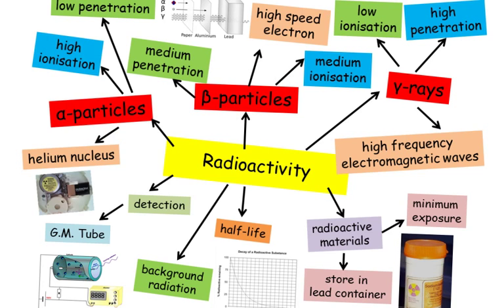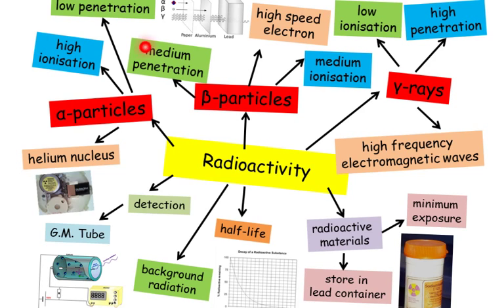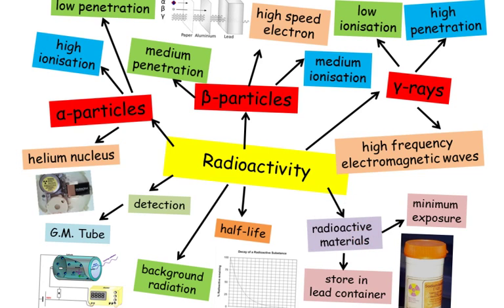Radioactivity (in 60 seconds) - IGCSE Physics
This video is a general overview of the radioactivity topic for IGCSE Physics in 60 seconds.